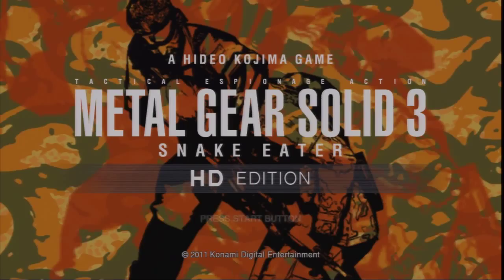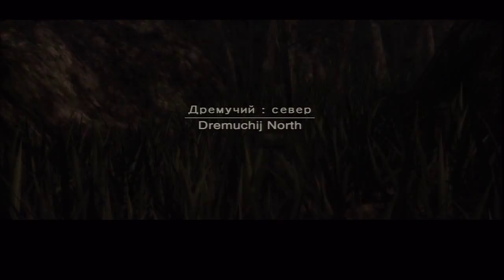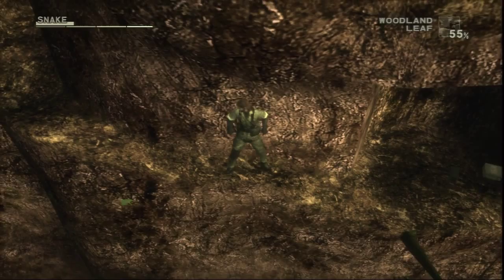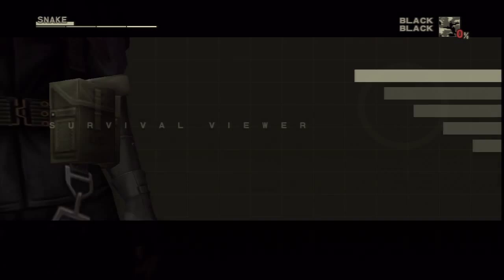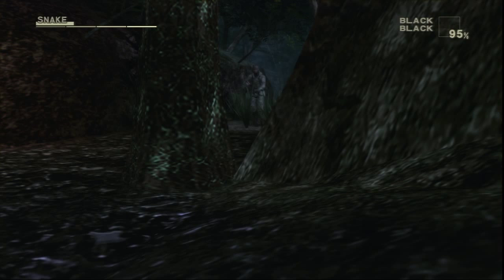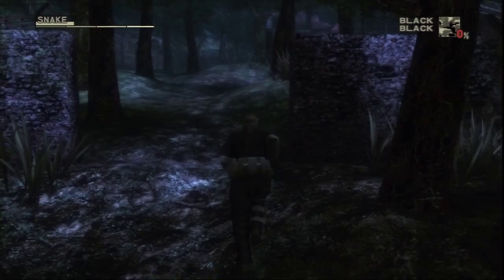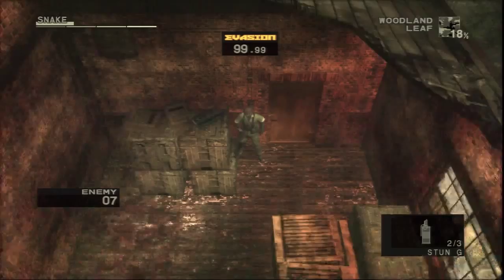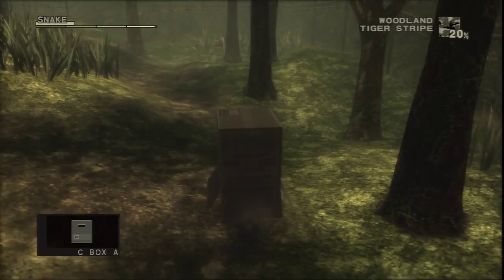MGS3 || FOXHOUND Rank || Ep. 1: Start to Ocelot Unit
This is the first of several videos that I'm producing showing strategies that will earn a FOXHOUND Rank in MGS3. All footage comes from the HD Collection, and I've tried to narrate as much relevant information as possible.

This video shows progress from the start to the end of the Ocelot Unit fight.